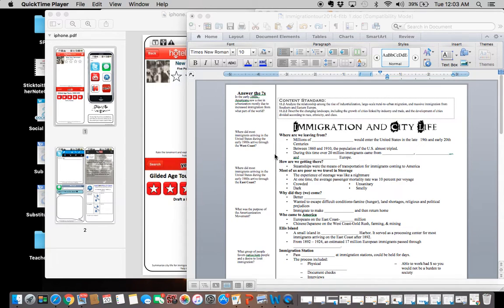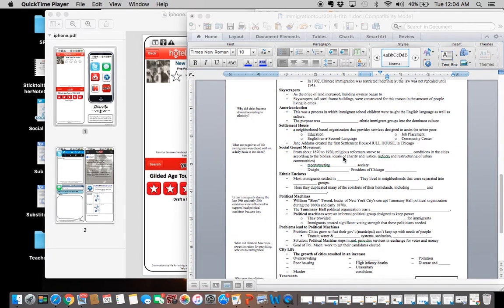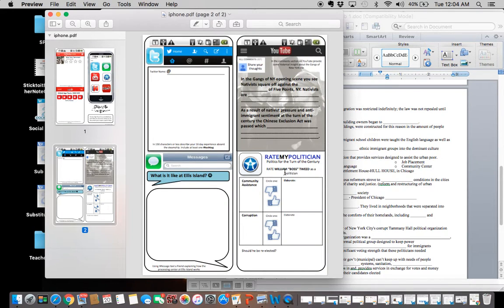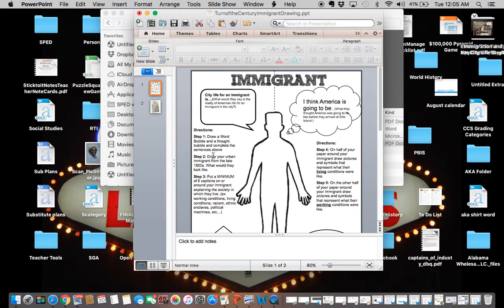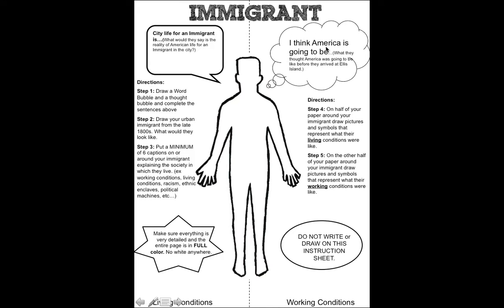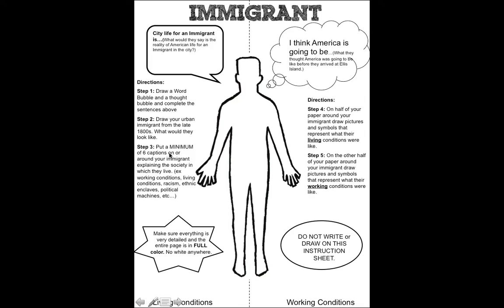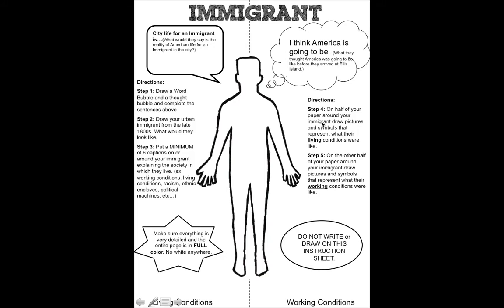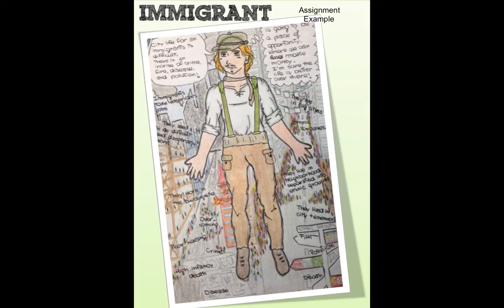Immigration and City Life 11